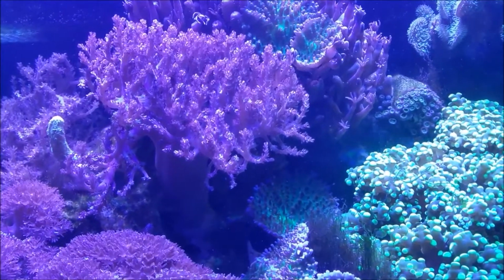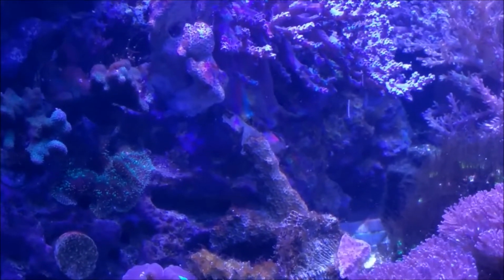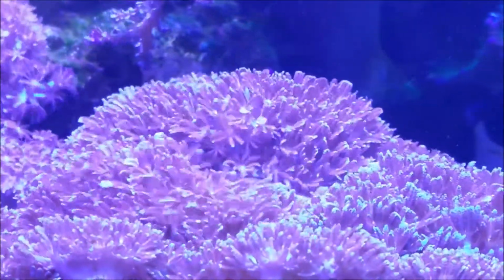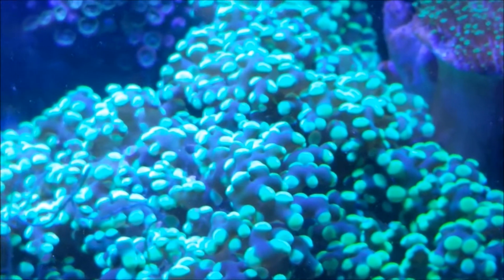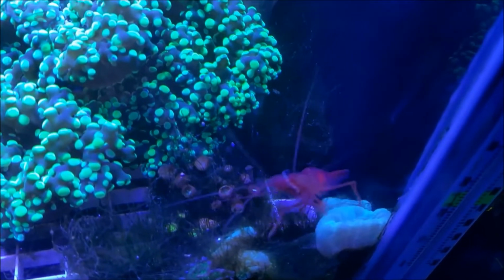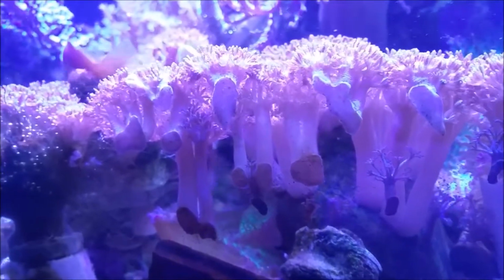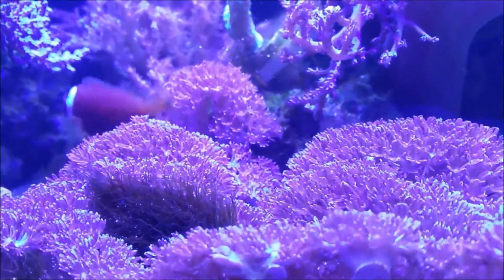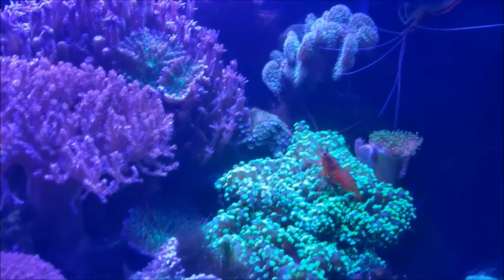Sunday Swim - Reef Feeding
If chosen wisely you can feed you fish , Coral and Inverts in one shot.  A little bit goes a long way.  What do you feed your tank?